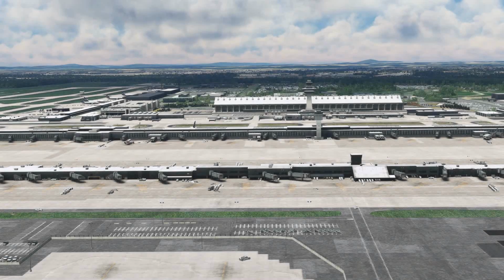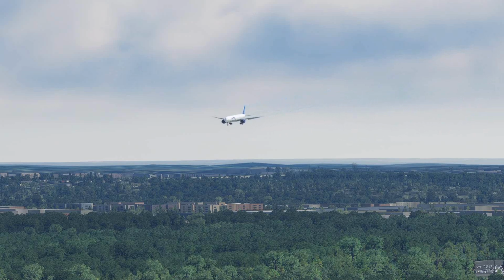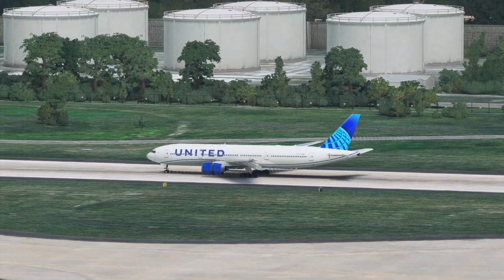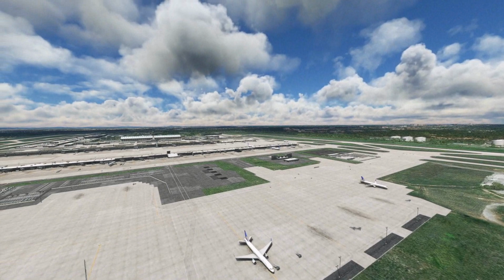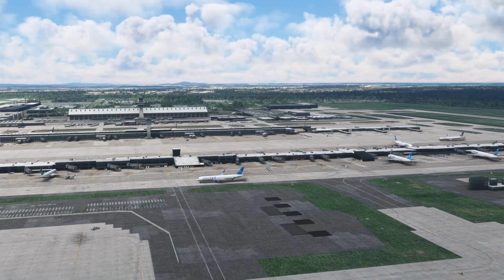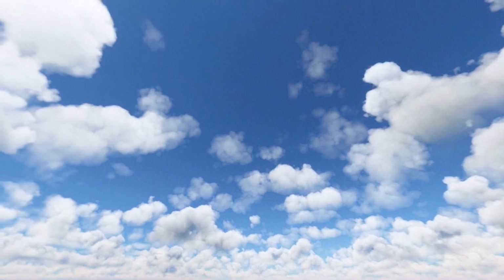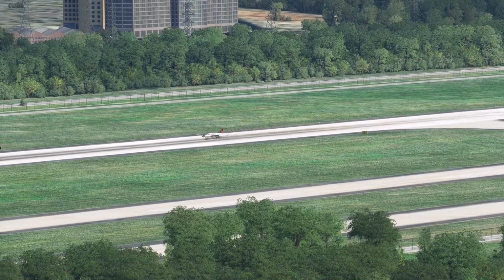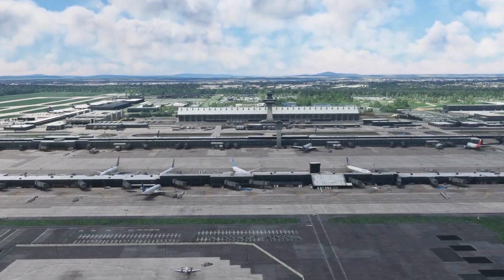Plane Spotting at Washington Dulles International Airport: MSFS 2020 + FSLTL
Plane spotting at Washington Dulles International Airport (KIAD) in Microsoft Flight Simulator 2020. AI Traffic from FSLTL. Enjoy!